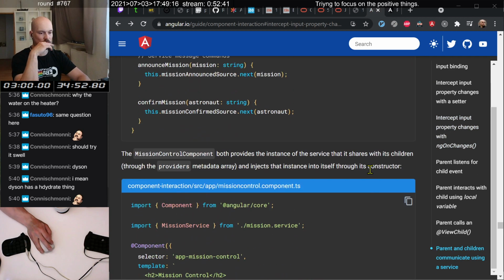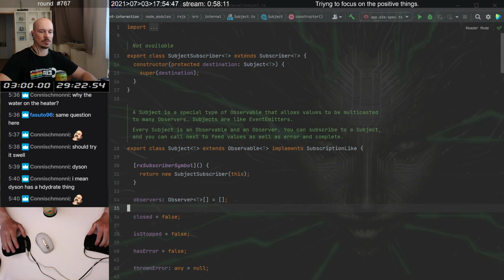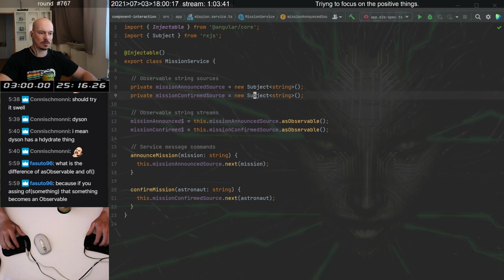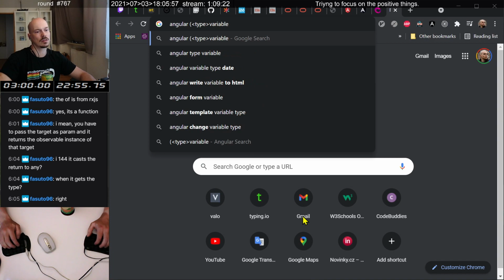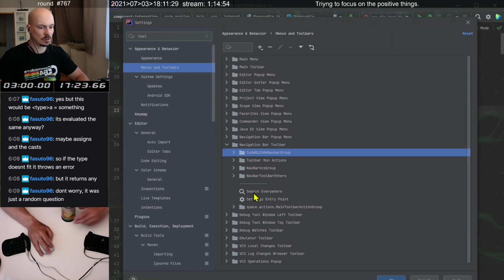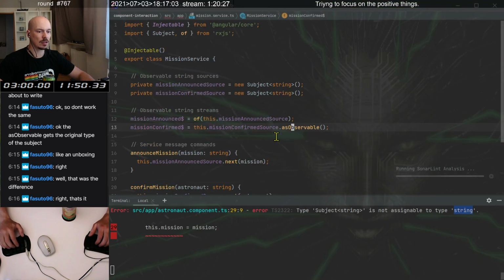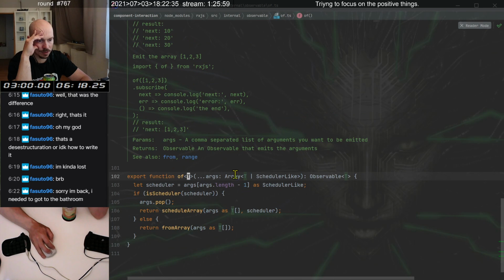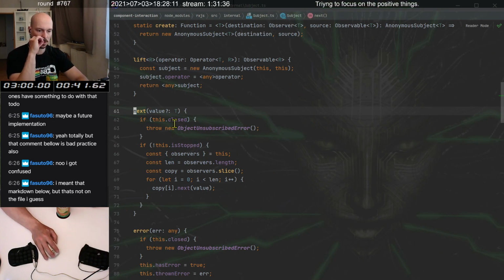Programming Workout #767 ANGULAR